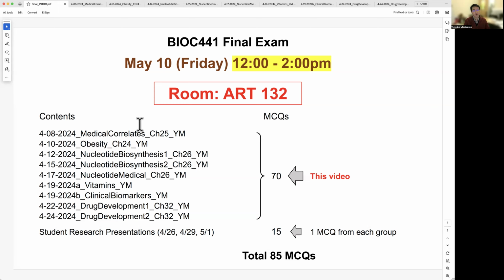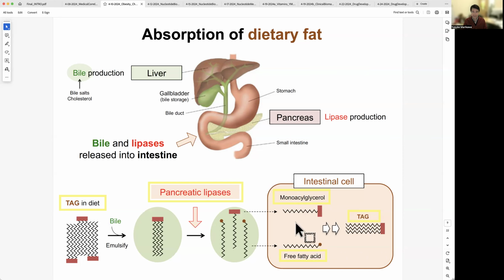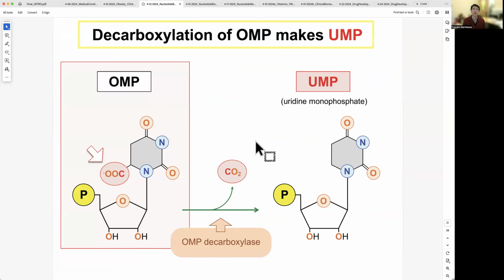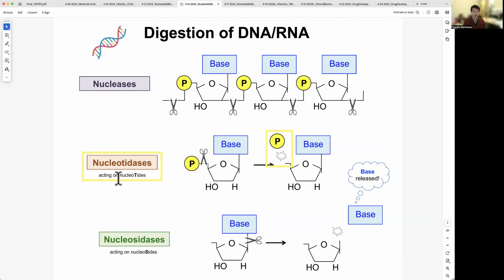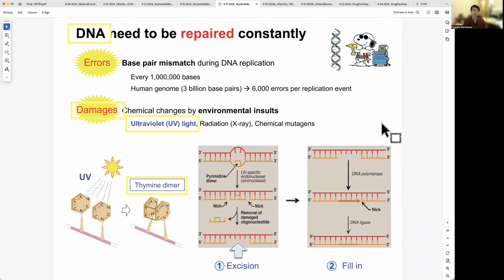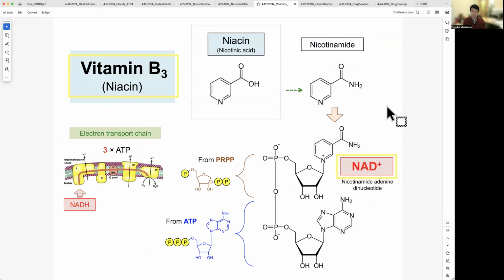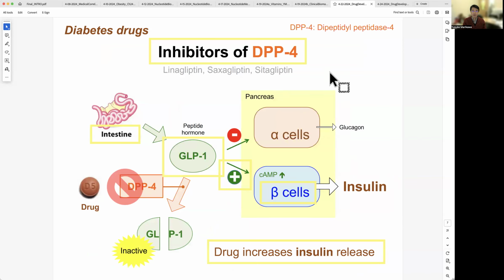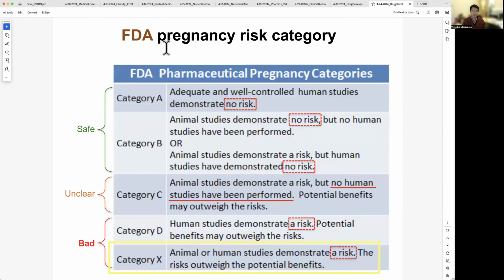BIOC441 S24 Final Exam Study Guide (Yusuke Marikawa)